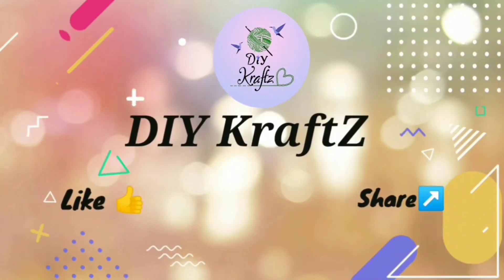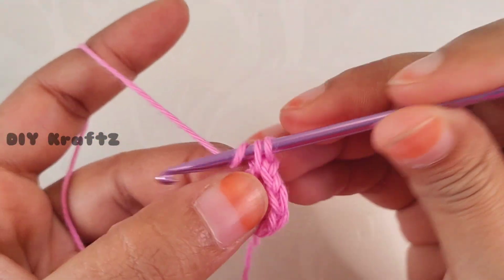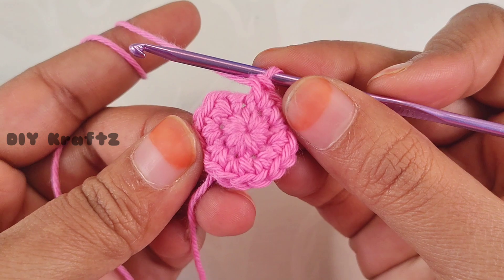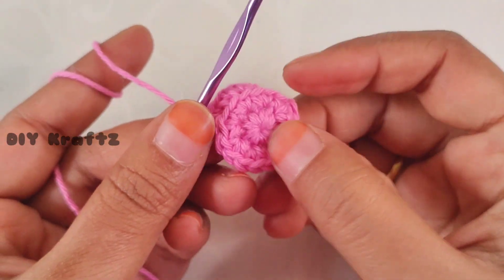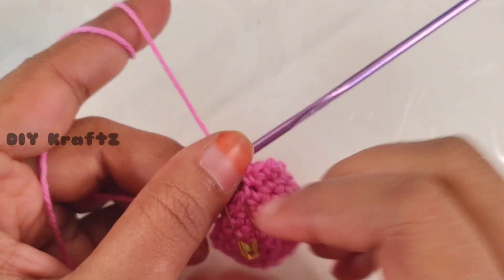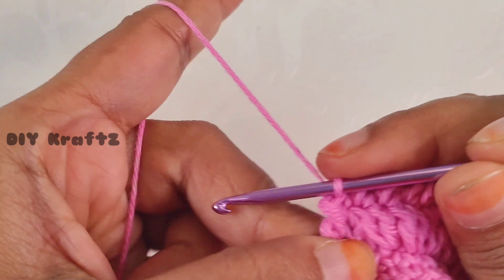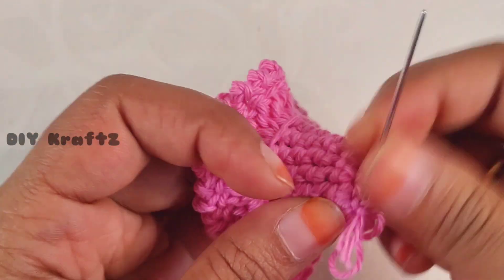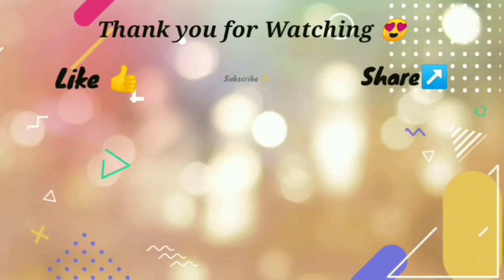Have you ever tried this Crochet Mini Hat Keychain for kids accessories?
This video gives you a step by step instructions for making a cute mini Hat... it is easy to make and beginners also can give it a try... This CUTE HATS can be used in many ways such as keychains, appliques, embellishments to amigurumi toys, baby clips and many more.

 You can unleash your creativity by experimenting on different colours and use them according to the requirement.
Make it with a thin thread and convert them into cute earrings.
Use them as an applique to your crochet projects like handbags,amigurumis etc...
They will make a perfect gifting option for any children gatherings, or birthday parties.

So grab some yarn and lets start making hats.

Abbrevations used:

ch- chain

SC Inc- Make two single crochet stitches in one stitch

DC Inc- Make two Double Crochet stitches in one stitch

R- Row

( ) - Indicates number of stitches at the end of the row

WRITTEN PATTERN HERE:

Get Free written pattern to these cute mini CROCHET HATS by clicking on the link given below: